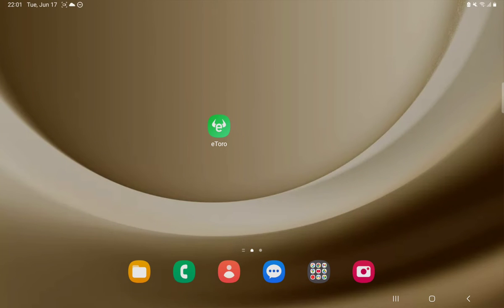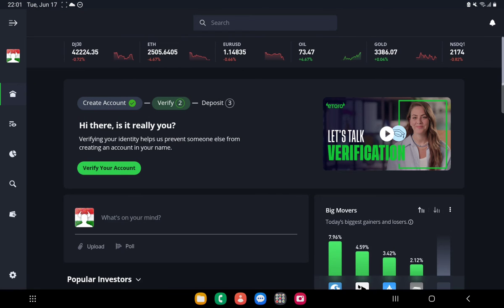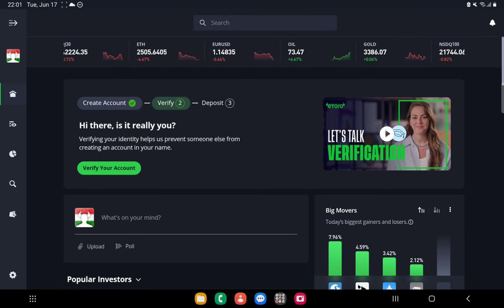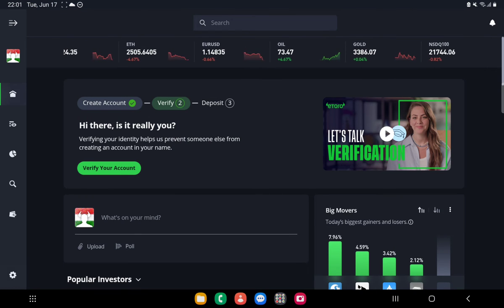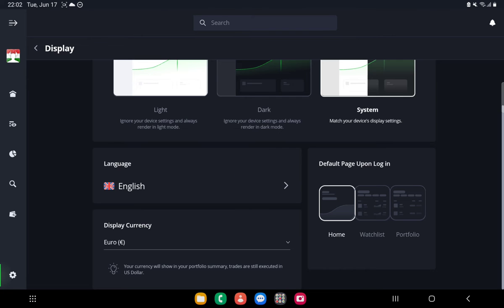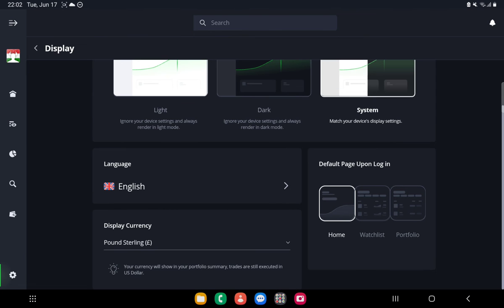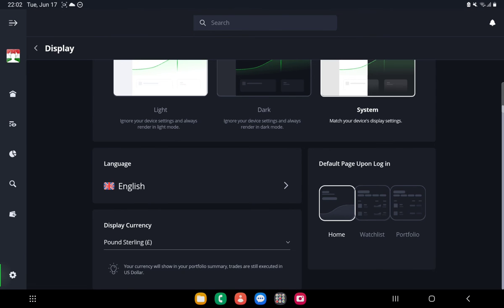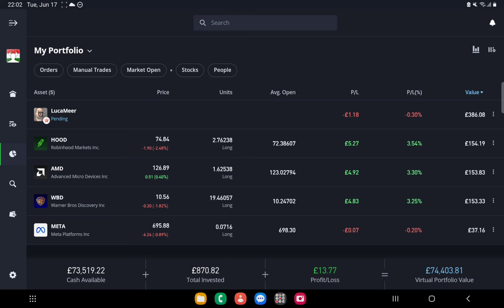How to View Balances in Your Currency on eToro (Quick & Easy)